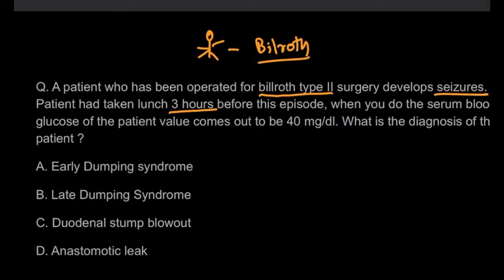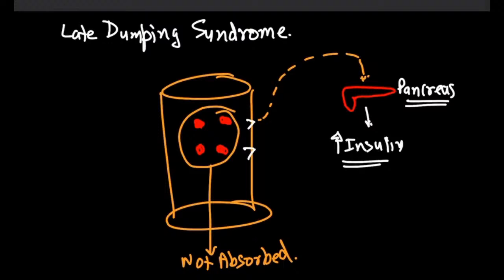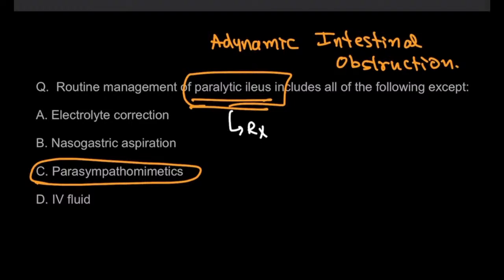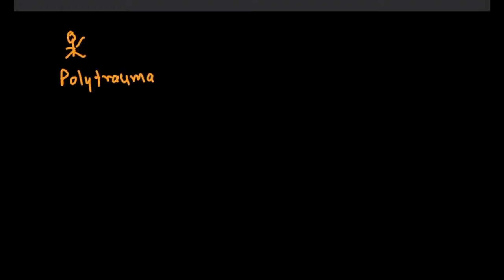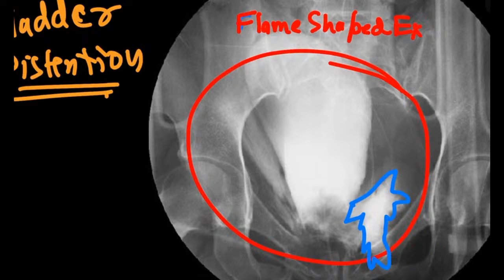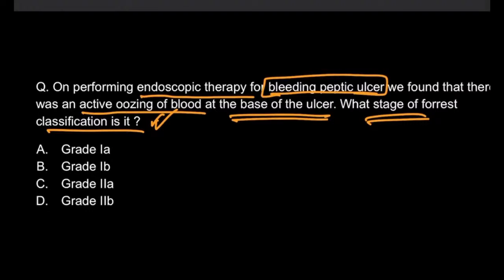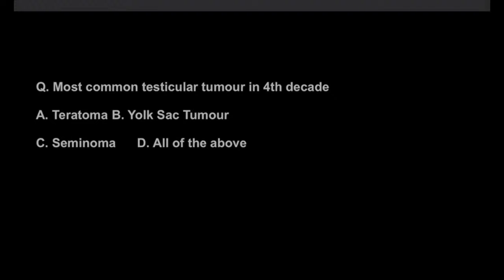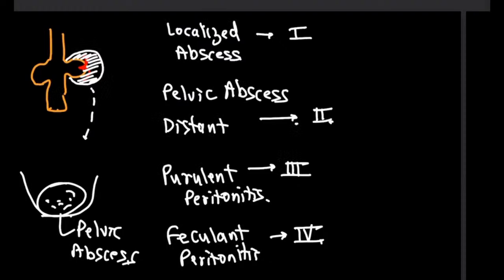Rapid Fire MCQs in Surgery : E1 with Dr. Pawan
Dr. Pawan Kandhari, and more top educators are teaching live on Unacademy NEET PG.

Unacademy Plus Subscription Benefits:
1. Learn from your favorite teacher
2. Dedicated DOUBT sessions
3. One Subscription, Unlimited Access
4. Real-time interaction with Teachers
5. You can ask doubts in the live class
6. Download the videos & watch offline